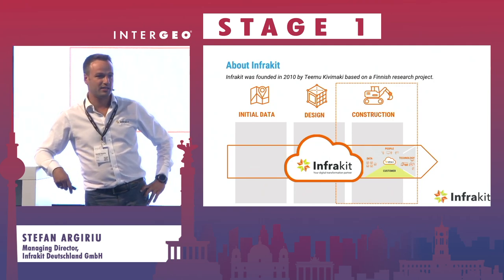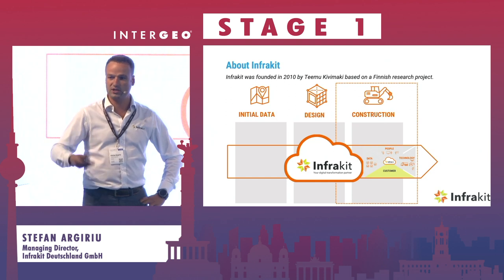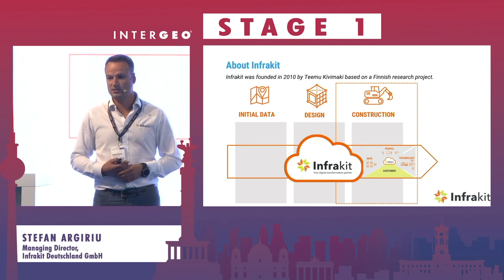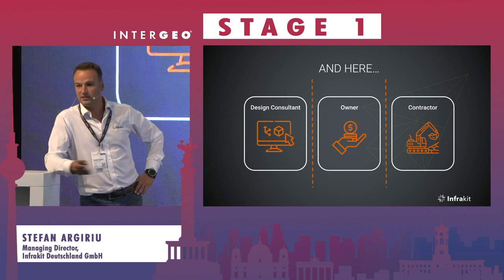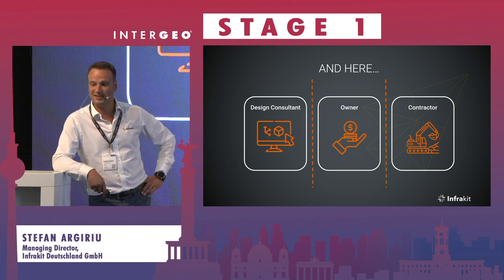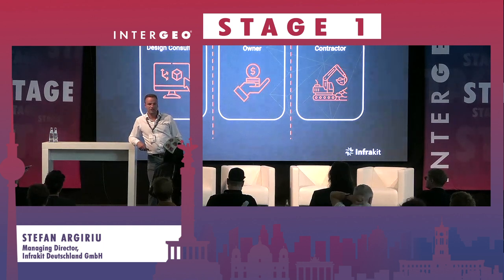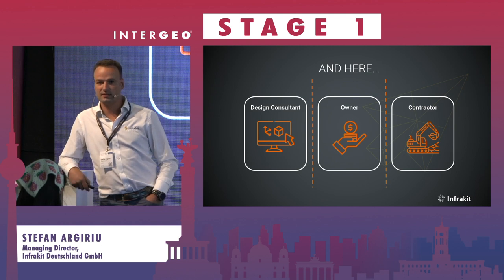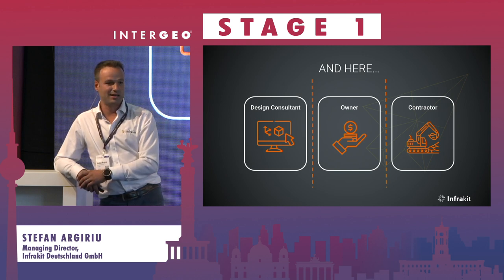ARGIRIU: IMMENSE POTENTIAL OF DATA ECOSYSTEM IN ENABLING SUSTAINABLE INFRACONSTRUCTION: CASE FINLAND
STEFAN ARGIRIU
Infrakit Deutschland GmbH, Managing Director

Infrastructure construction industry is not an island, able isolating itself from inevitable megatrends of the future. It is not a mere option to become more considerate of our impact to the world around us, it is an undeniable lifeline for the stakeholders of the industry. Public audience will not give mandate for those abandoning sustainability, competition will outrun those neglecting its cruciality. But how can the industry stakeholders address this issue, how can we move from promising sustainable future, into making one.

It is not a surprise, the most vital key lies in technologies, and how we adopt them. Todays data ecosystem in the industry is evolving rapidly, revealing its immense potential on making sustainable strategies into sustainable, impactful actions. Utilizing enabling technologies such as GIS, cloud-based PIM tools, sensors, digital twins to name a few, can be heavy investments, but their disruptively great ROI is going to change the game.

Direction is clear, but what is stalling us? Risk of not knowing, what steps to take. That is precisely why this presentation will hand-out one practical example of a very efficient and effective approach, on adopting data ecosystems solutions to become more sustainable, more accepted, and more competitive. The approach is based on real-life project from Finland, Helsinki, and how our partners took the steps, the industry needs to take.